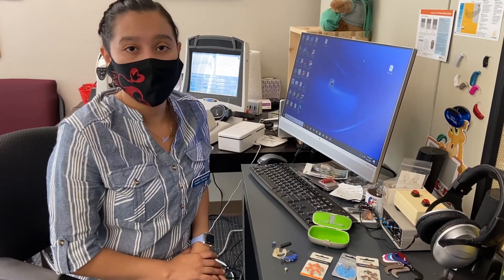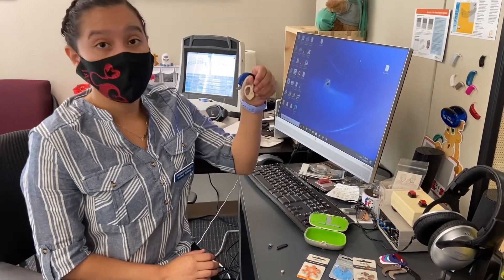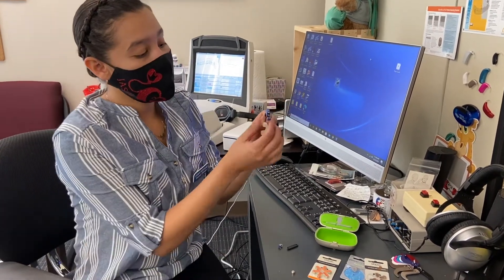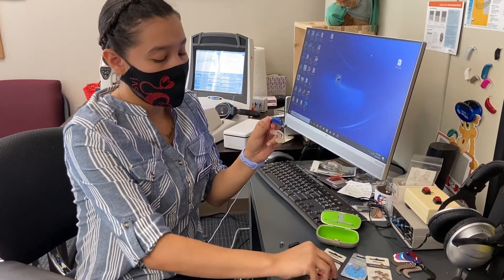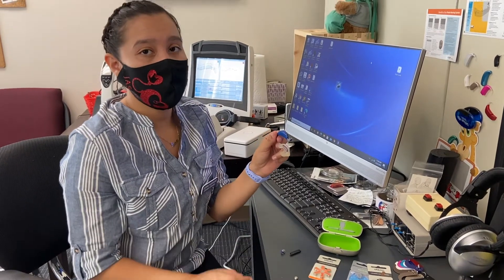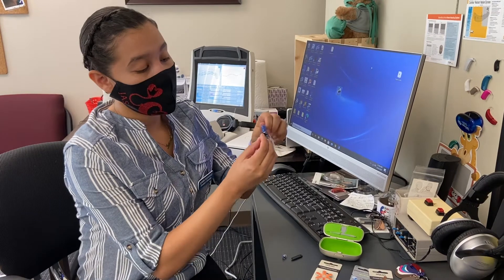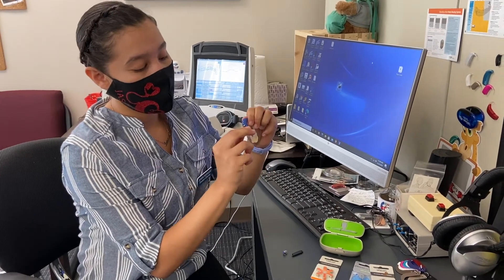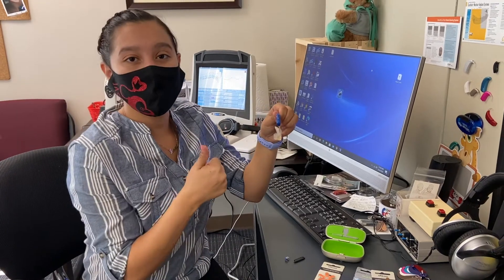How to change battery on a Phonak Sky Marvel hearing aid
Step 1 After the current battery is drained, open the battery door and remove the battery
Step 2 They are four different types of batteries. Please make sure you have the appropriate battery for your hearing aid.
Step 3 Remove the new battery from the package.
Step 4  Remove the sticker off the battery to air up Take off the sticker from the battery
Step 5 Wait 2-5 minutes to allow the battery to activate
Step 6 Insert with the flat side facing up and then close the battery door
Step 7 You'll begin to hear a form of chimes, powering up, and the hearing aid is ready for use!